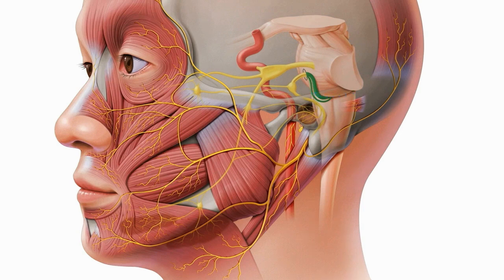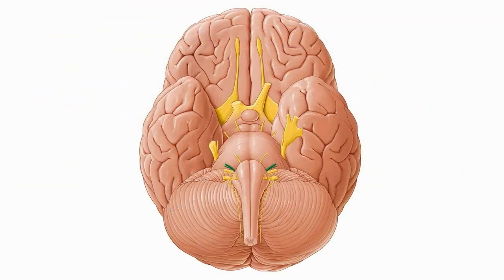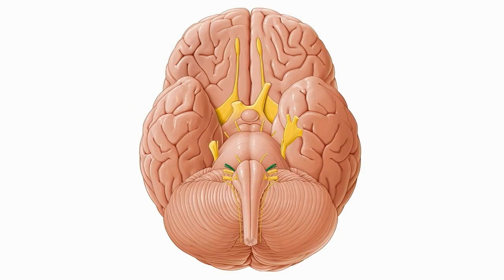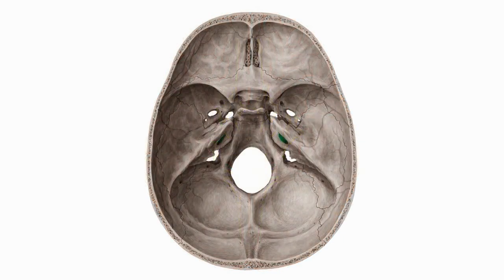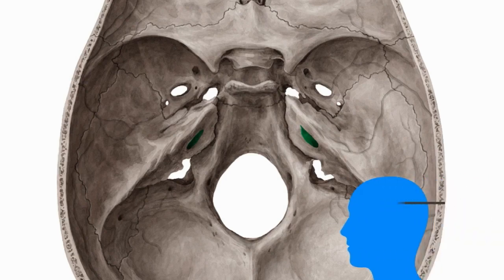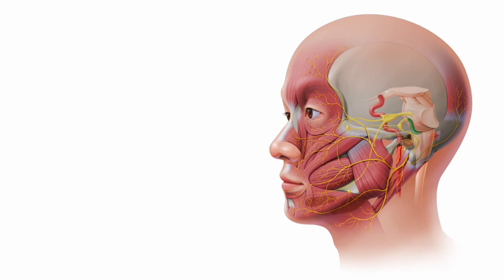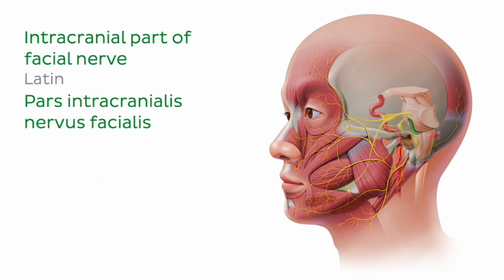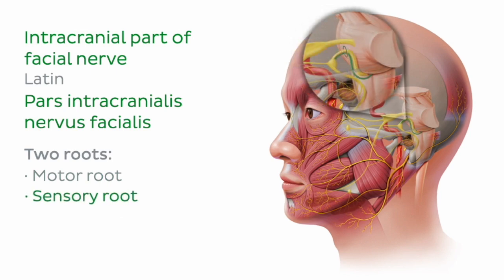Intracranial part of the facial nerve - Quick Anatomy | Kenhub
Did you know the intracranial part of the facial nerve is essential for facial expressions? Explore its anatomy in this video! Ready to test your knowledge on this topic?

Oh, are you struggling with learning anatomy? We created the ★ Ultimate Anatomy Study Guide ★ to help you kick some gluteus maximus in any topic. Completely free.

Want to test your knowledge on the intracranial part of the Facial Nerve? Take this quiz

Read more on the detailed pathway and clinical insights of the intracranial facial nerve to deepen your understanding and enhance your study

For more engaging video tutorials, interactive quizzes, articles and an atlas of Human anatomy and histology, go